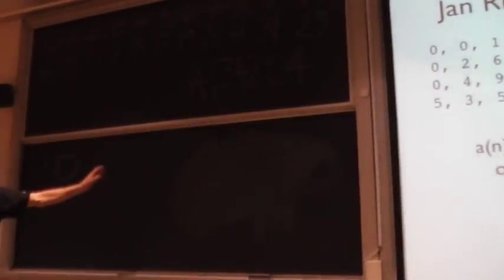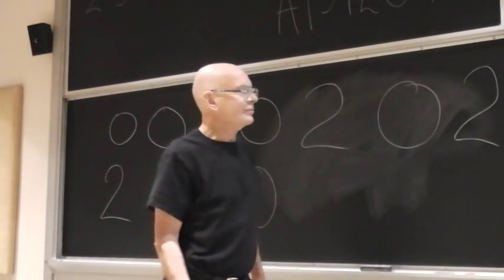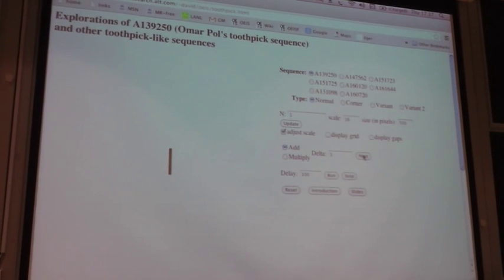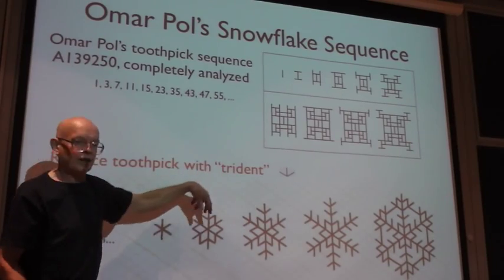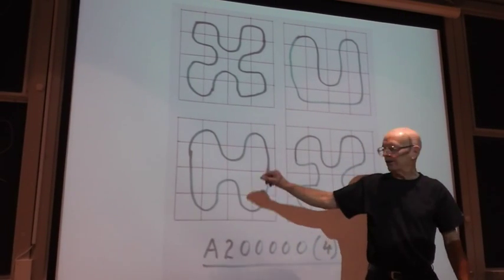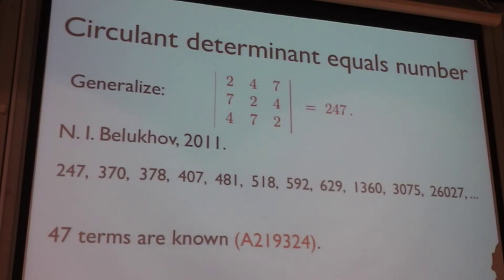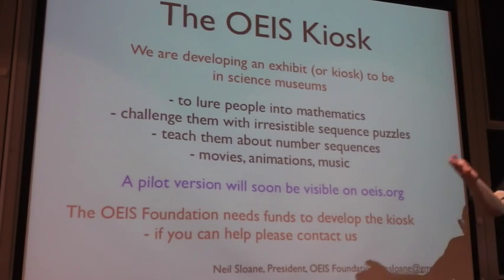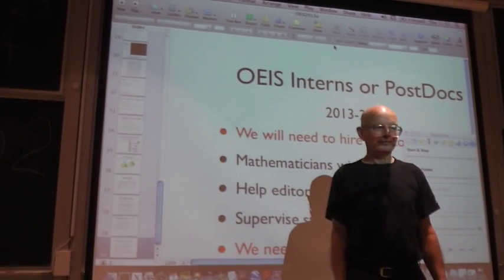The On-Line Encyclopedia of Integer Sequences: The First Hundred Years Part B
Speaker: Neil Sloane, The OEIS Foundation
Title: The On-Line Encyclopedia of Integer Sequences: The First Hundred Years
Abstract:
          This talk will discuss the history of the On-Line Encyclopedia of Integer Sequences (the OEIS), its present state, and our plans for the future. 1964: punched cards; 1973: A Handbook of Integer Sequences; 1995: The Encyclopedia of Integer Sequences and the email service; 1996: The OEIS launched; 2009: The OEIS Foundation; 2010: The OEIS Wiki; 2013: The OEIS Kiosk; 2014?: Paid editorial staff. I will also mention some highlights and favorite sequences, both solved and unsolved.